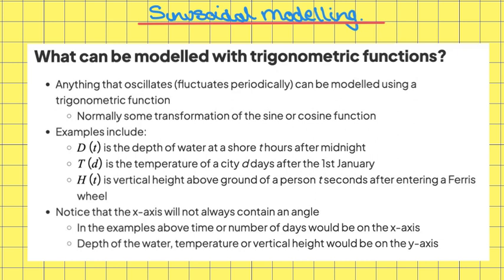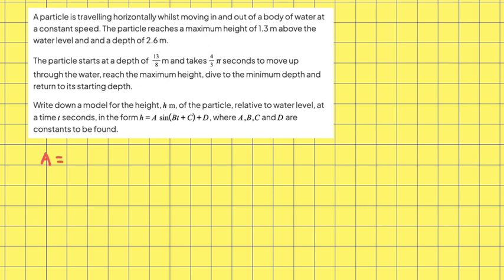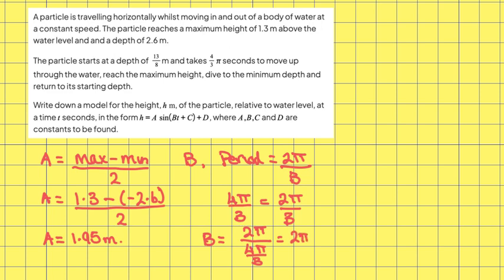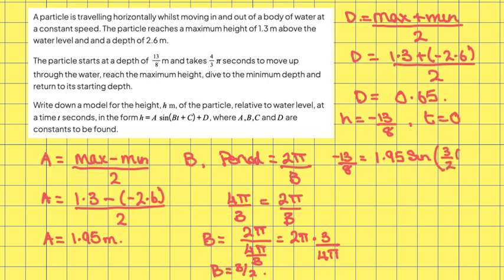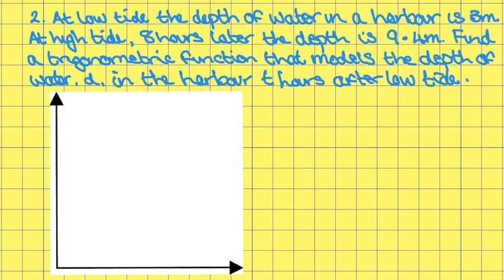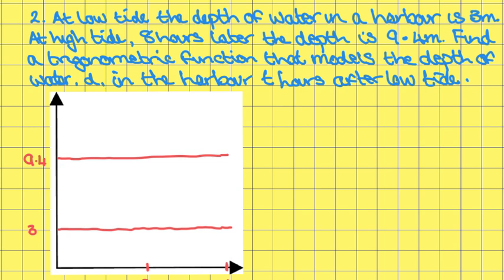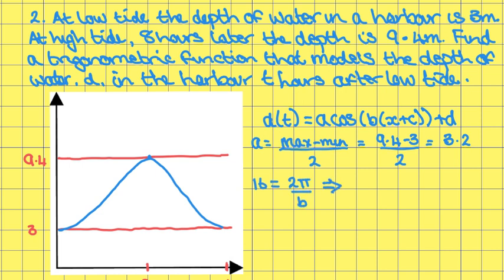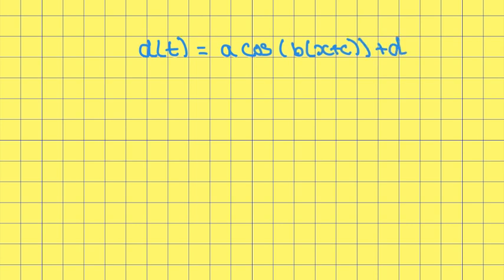3 7 2 Sinusoidal modelling